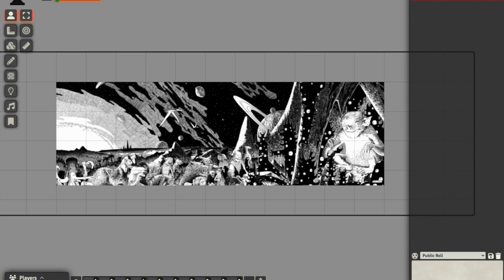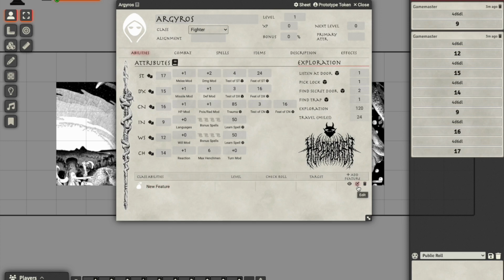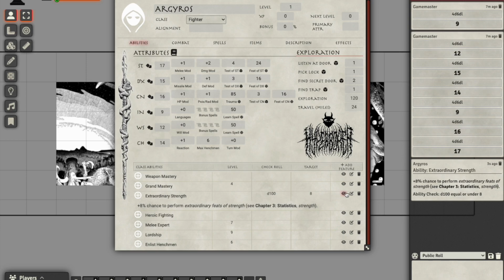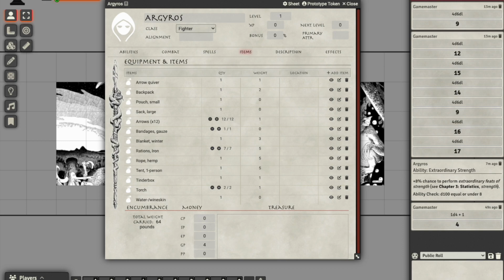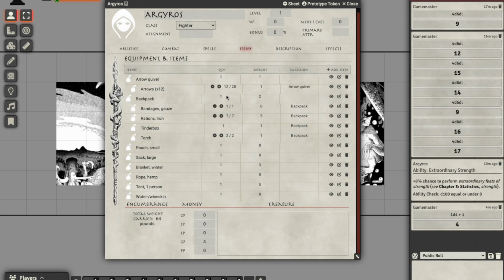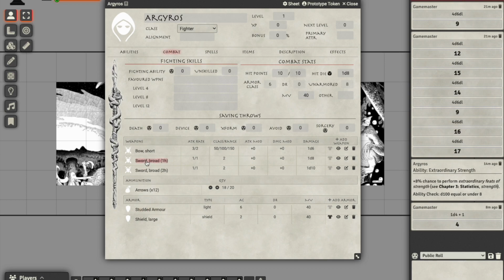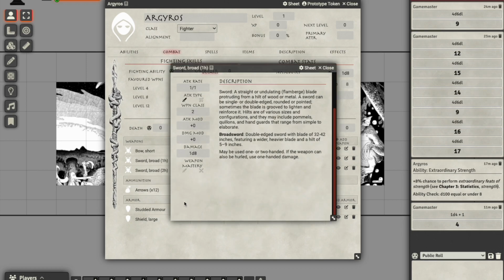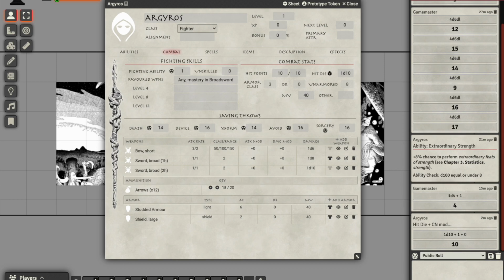Step-by-Step Fighter Class Character Creation for Hyperborea in Foundry VTT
This video provides an introduction to the Hyperborea system for Foundry VTT. It demonstrates a Fighter-class character creation, step by step, and includes an explanation of basic character sheet features and functions.

This is the first in a planned series of videos that will cover all aspects of the Hyperborea system for Foundry VTT.